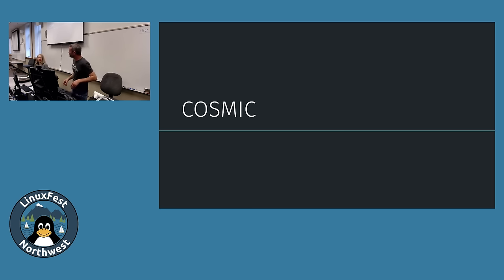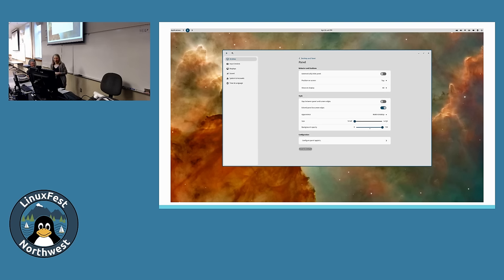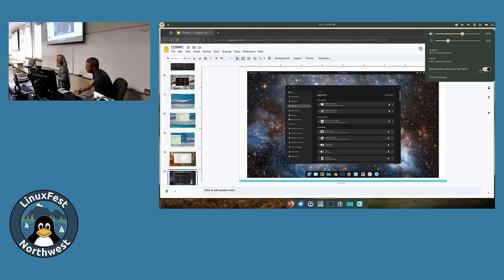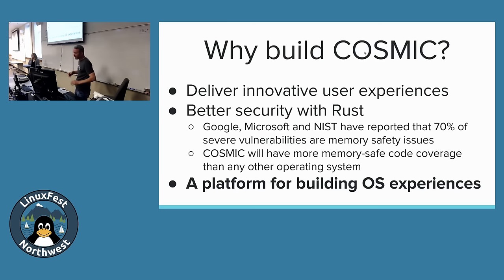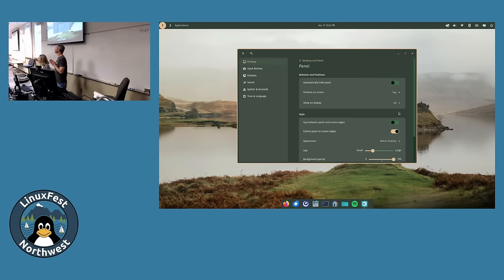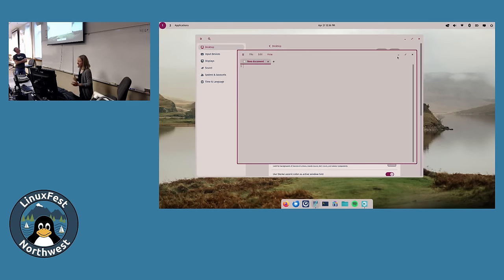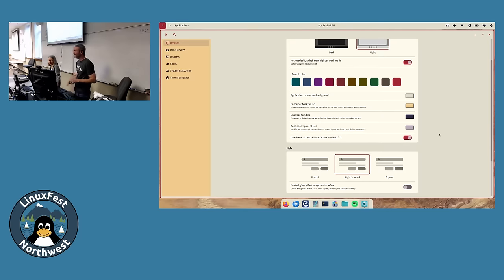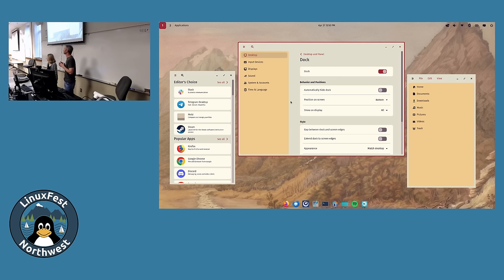LinuxFest Northwest 2024: Meet COSMIC DE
Carl Richell
System76 Founder

Learn why System76 built COSMIC and the new features and capabilities it brings to the Linux desktop environment landscape.